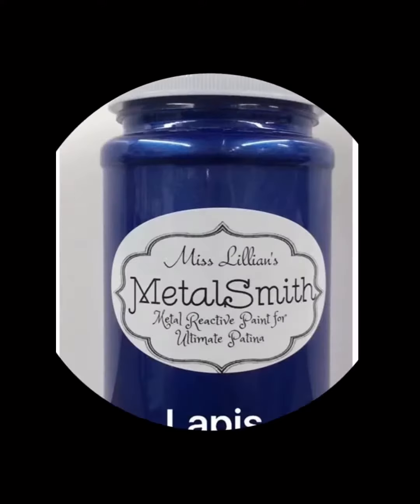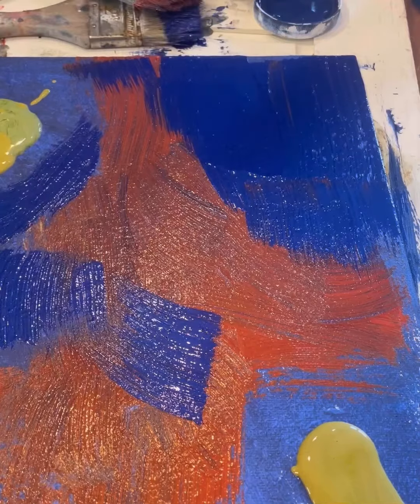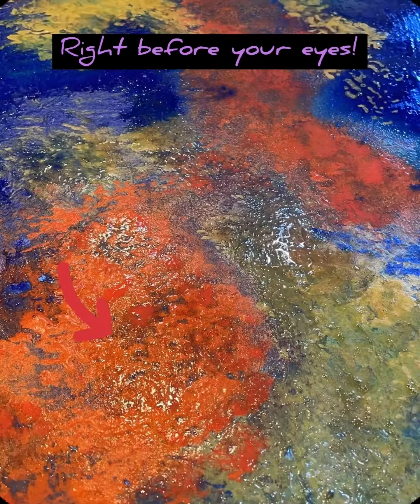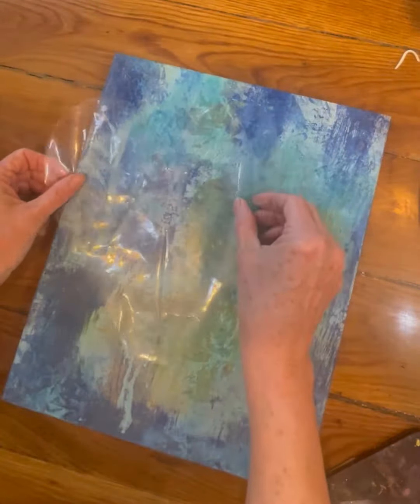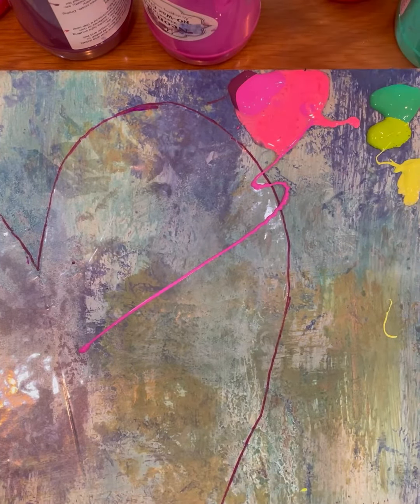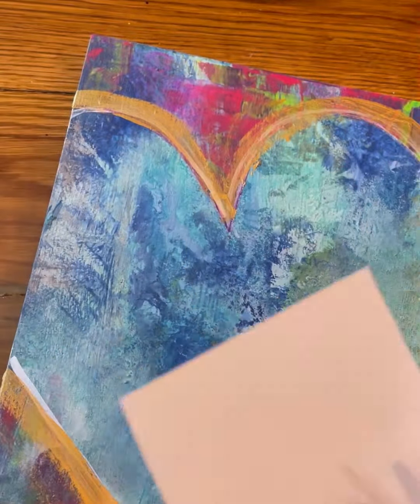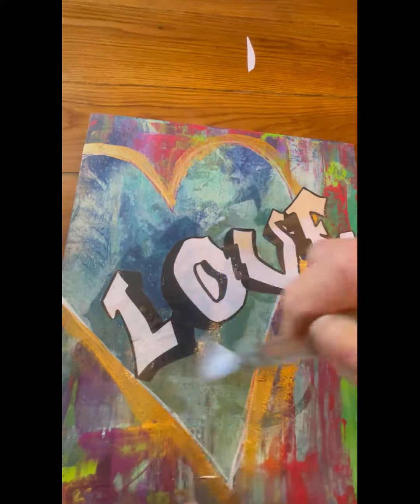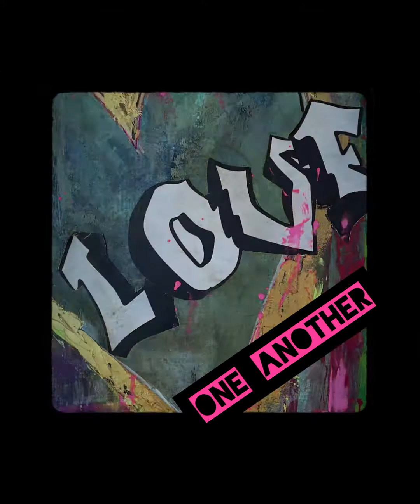Creating some Mixed Media Art using Miss Lillian’s No Wax Chock Paint Products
A little demo on creating some Mixed Media Heart Art